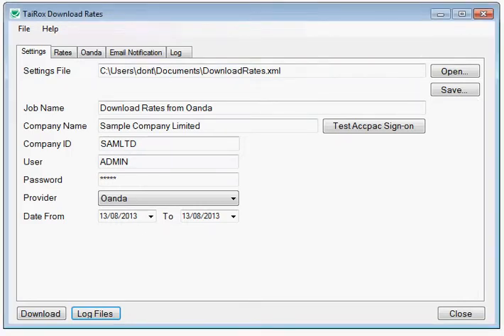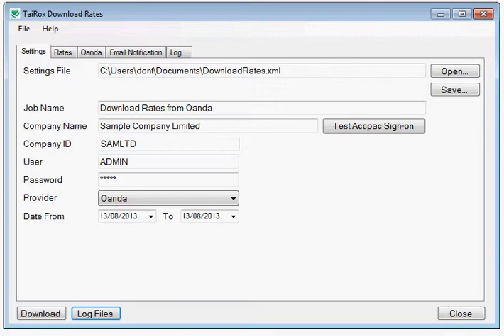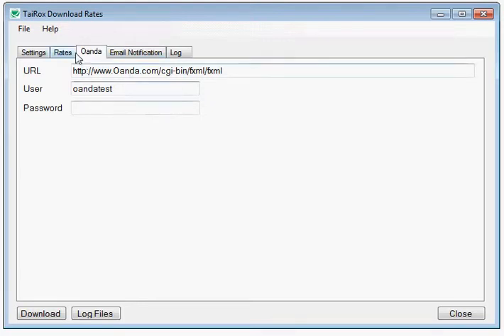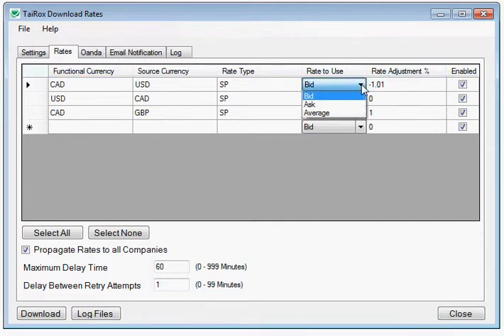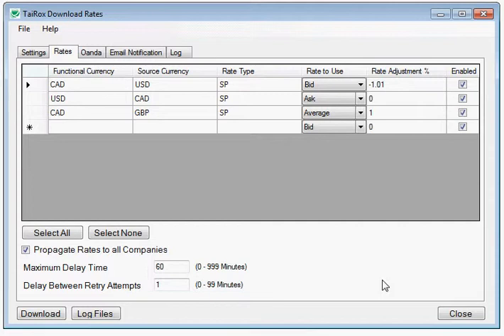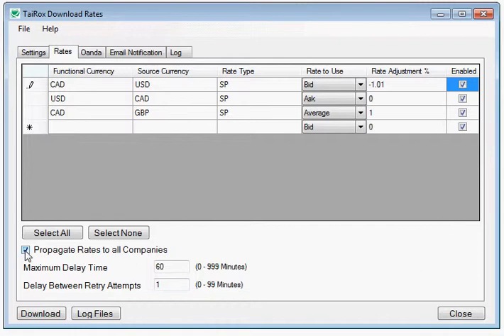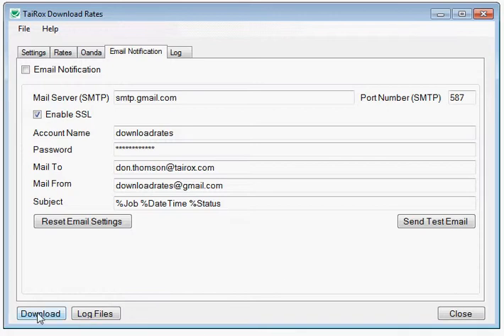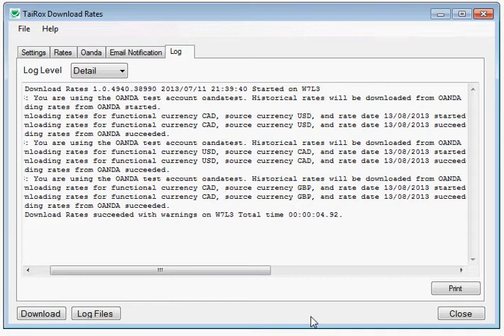Download Rates for Sage 300 ERP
Download Rates provides a practical way to download currency exchange rates from commercial services and store these rates in related Sage 300 ERP databases.